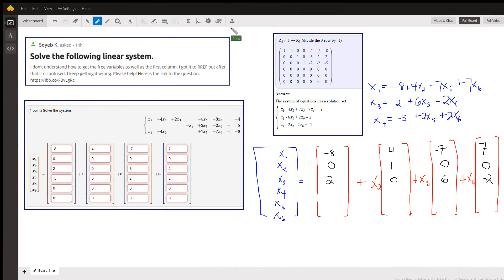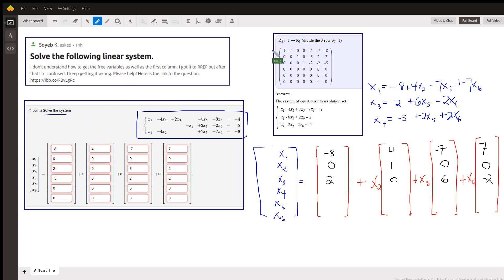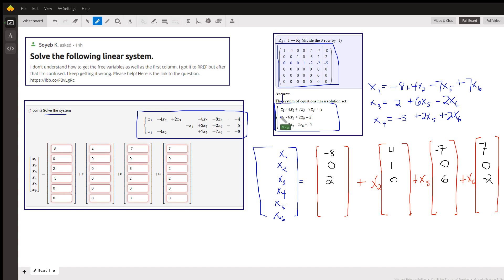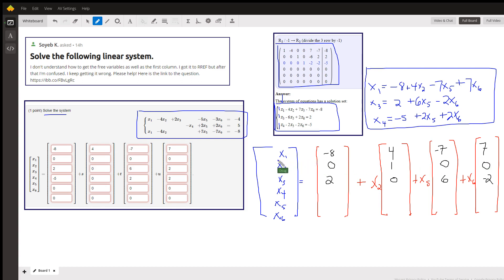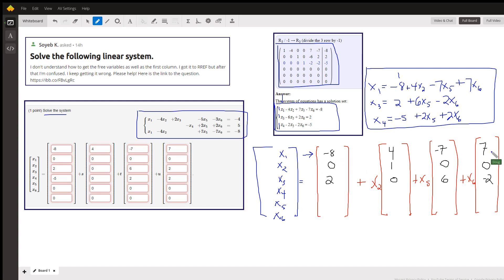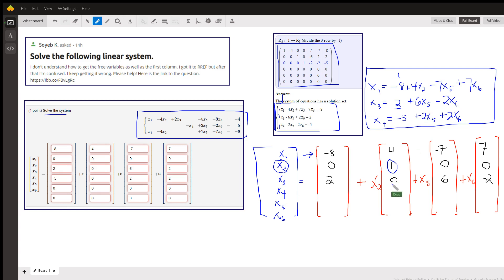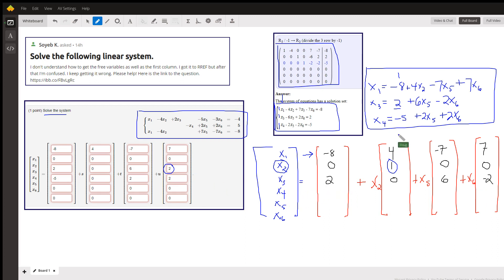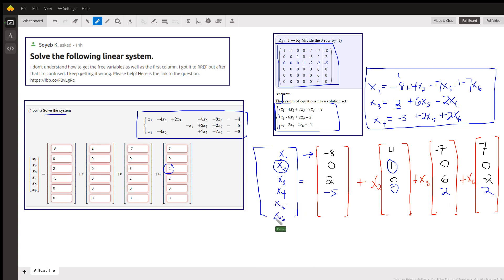Solve a system of 3 equations containing 6 variables.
Question: Solve the following linear system.
I don't understand how to get the free variables as well as the first column. I got it to RREF but after that I'm confused. I keep getting it wrong. Please help! Here is the link to the question.

Answered By:

Doug C.